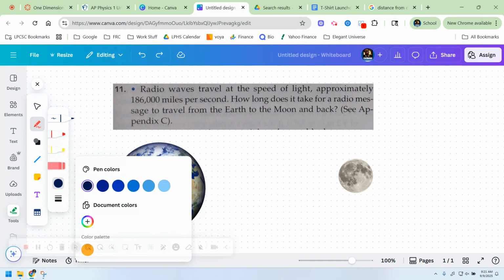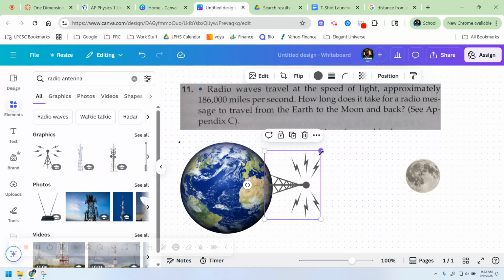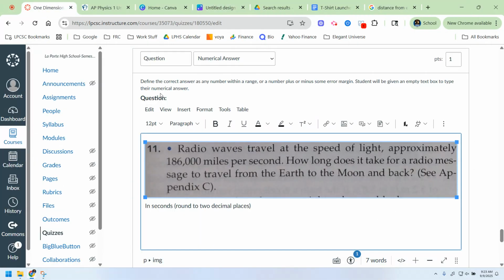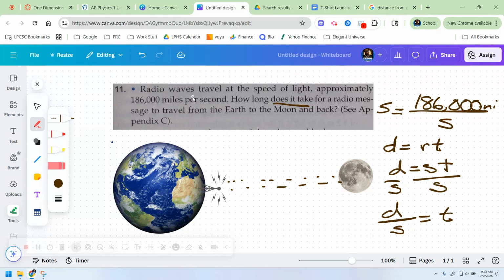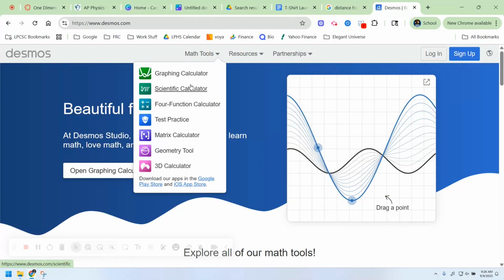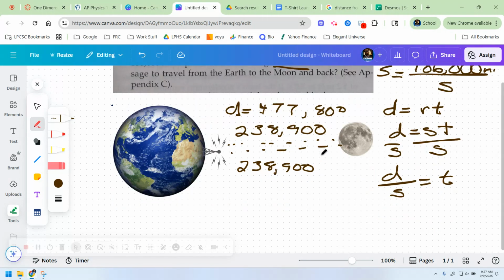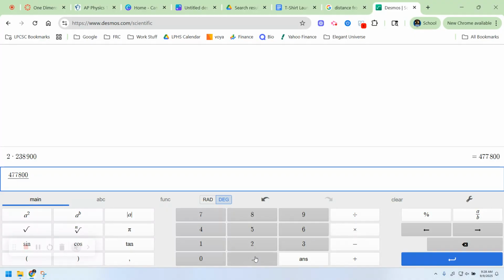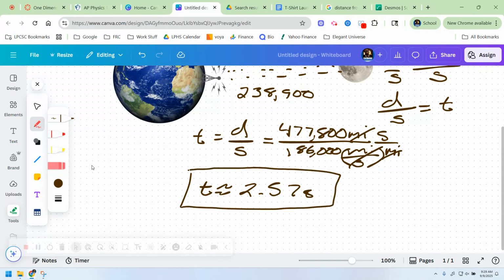One-Dimensional Motion Problem 13